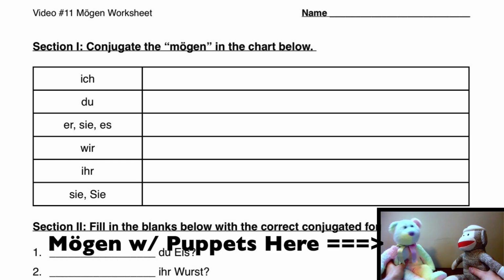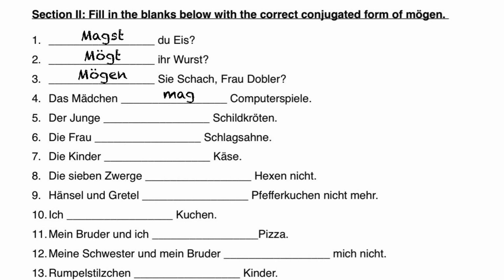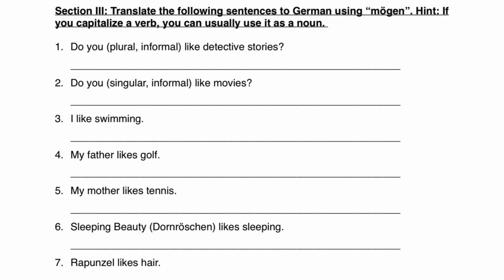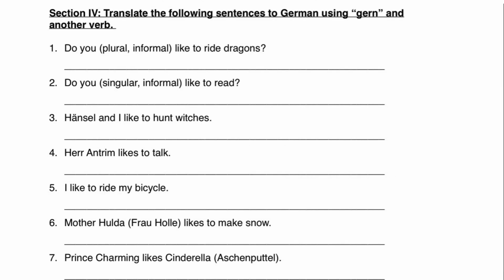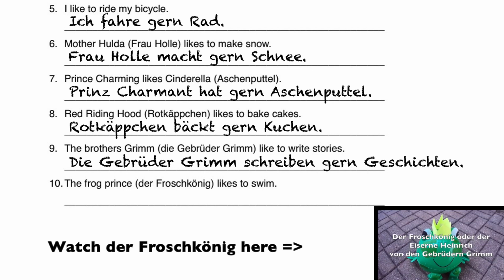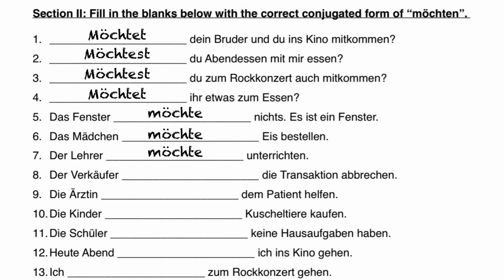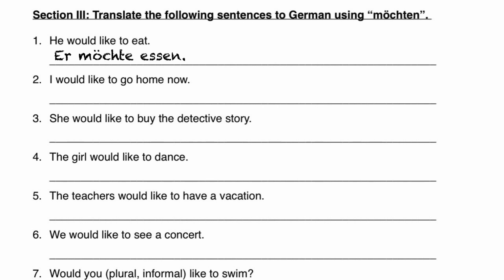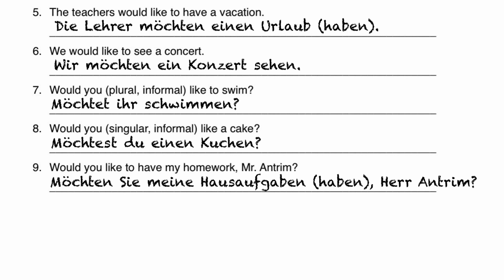Mögen & Möchten - German 1 WS Explanation - Deutsch lernen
In this video I explain how to use the German modal auxiliaries mögen (to like) and möchten (would like). This worksheet accompanies the German with puppets episodes about the same topics.